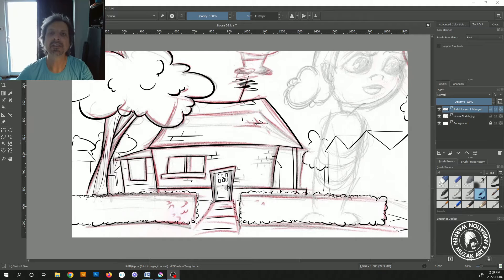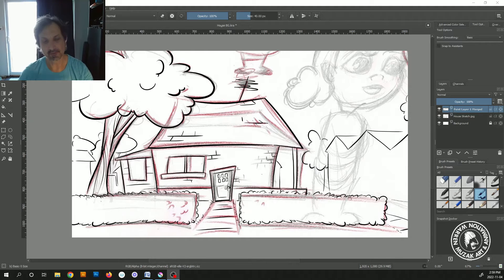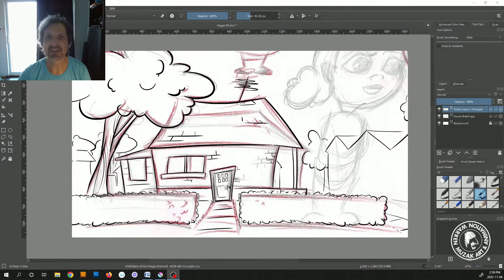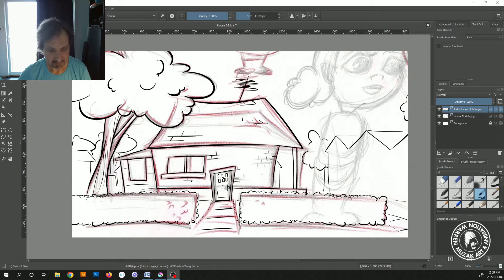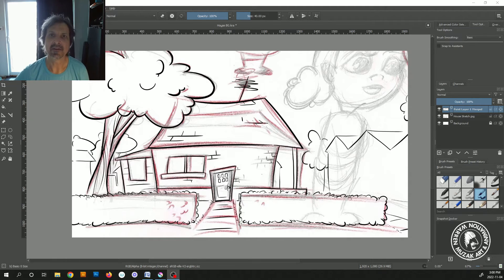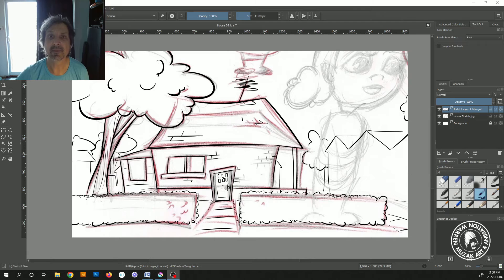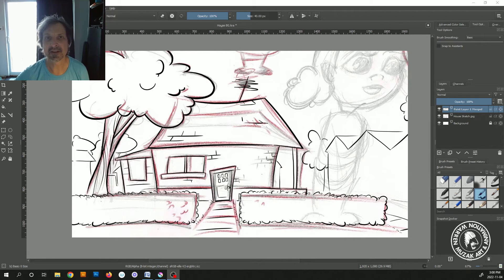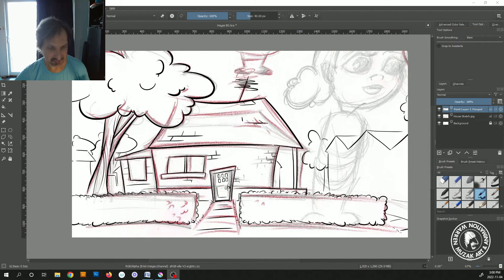Just the Facts? Ma'am?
I'm re-telling family history/stories through animation. I am telling these stories as I was told, or at least how I remember hearing them. But if its possible to get some confirmation or additional information about the stories, should I? Or just tell them as I remember them?